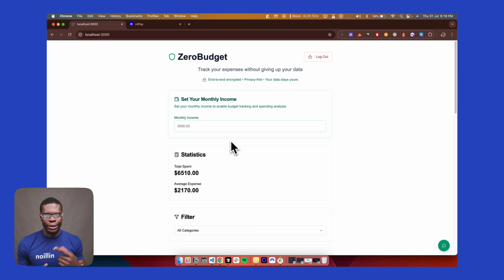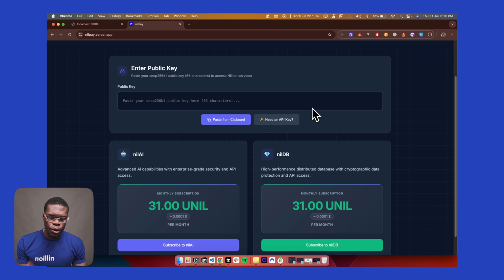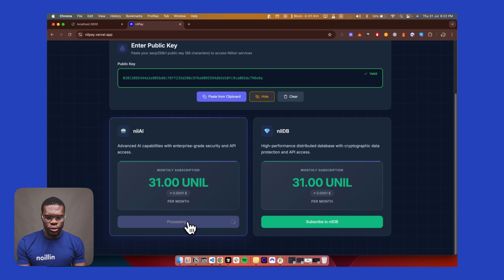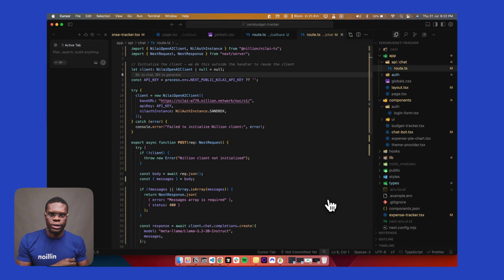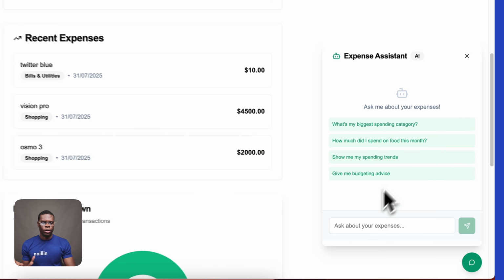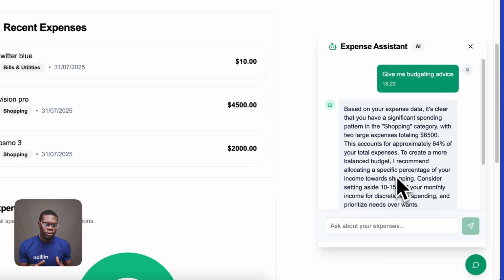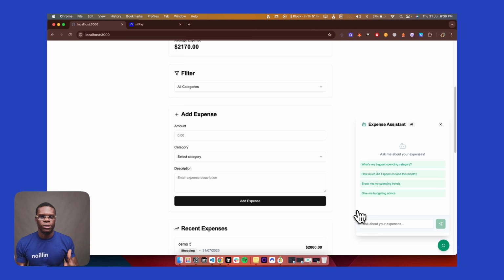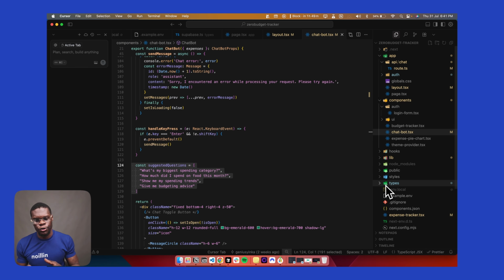How to build a Privacy-preserving Expense Tracker - Part 2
Welcome to the part 2 of Expense Tracker that prioritizes user’s privacy. We cover how to integrate conversational features to your Expense tracker.